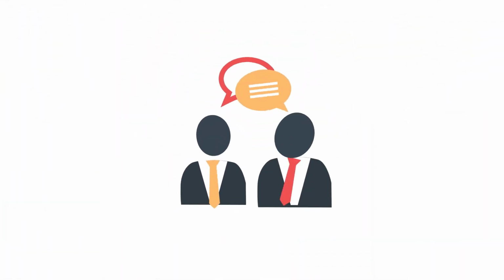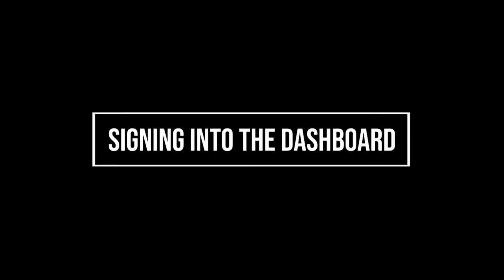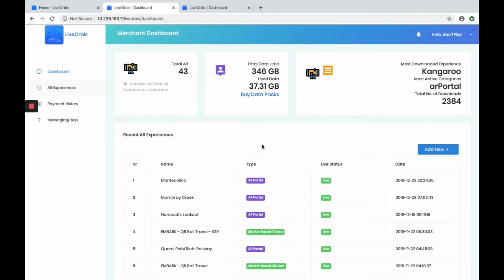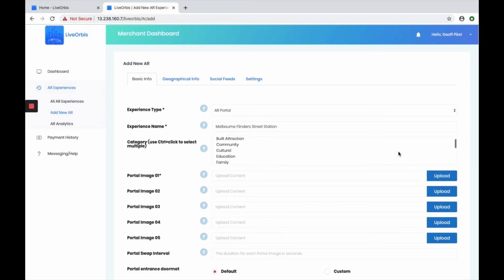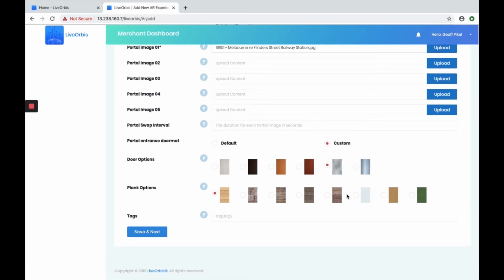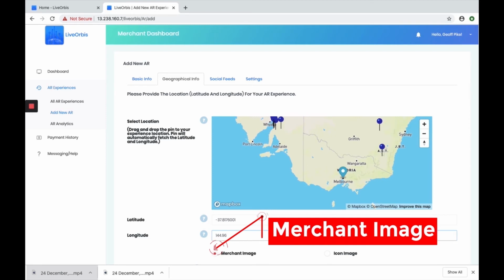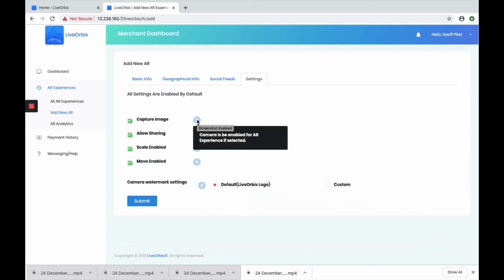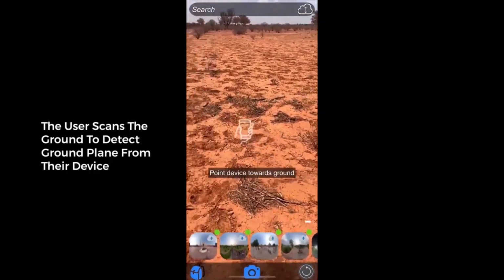How to Create an AR Portal using LiveOrbis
Perfect for the Tourism Industry to showcase your tourism based experience.

The easiest way to create personalised AR Portals for your Customers to enjoy is with the LiveOrbis software platform. This video will take you through the 'step by step' process so it's even easier for you to learn what to do!
Also included in this video are some of the finer points; such as what size images you will need, what type of file is required and what quality is required. There are also some tip on using social sharing within the app to reach a wider audience of customers.